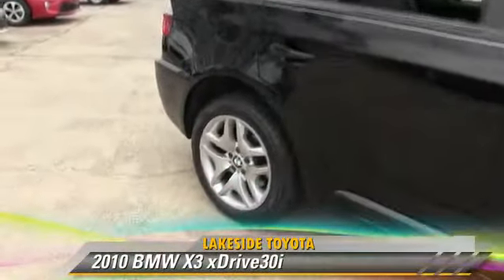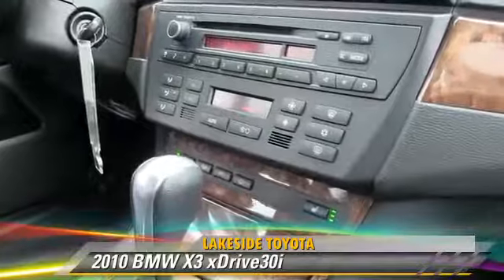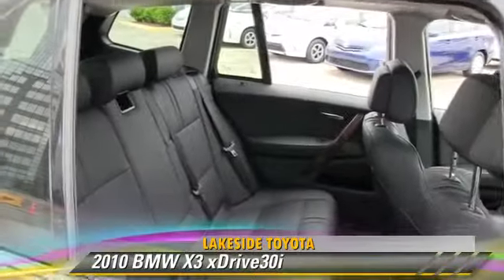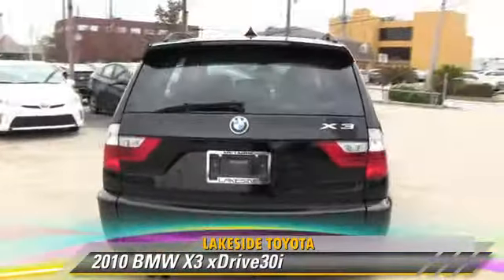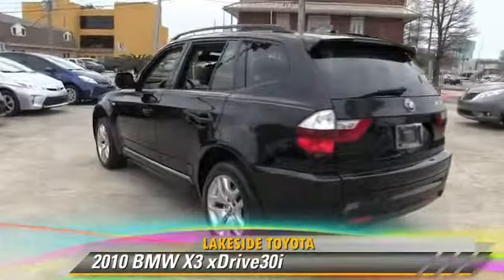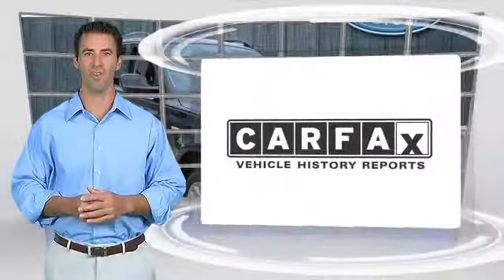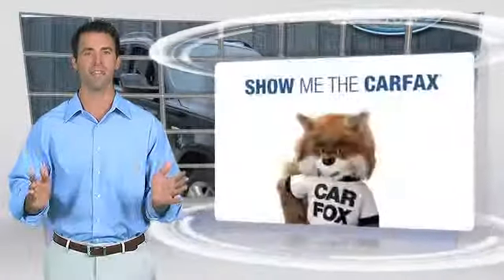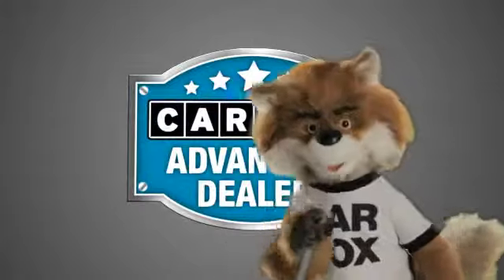Lakeside Toyota, Metairie LA 70002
Lakeside Toyota

3701 North Causeway Metairie LA 70002

[DFIN:3:2949328:I:2680:60B1CC9E:d48b90806edb0508094ceb305a0a0aa4]